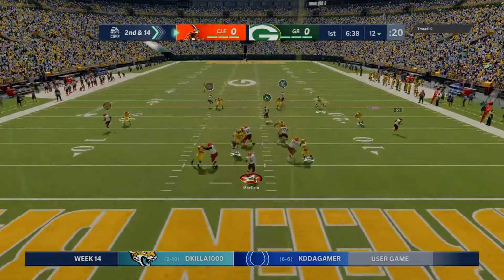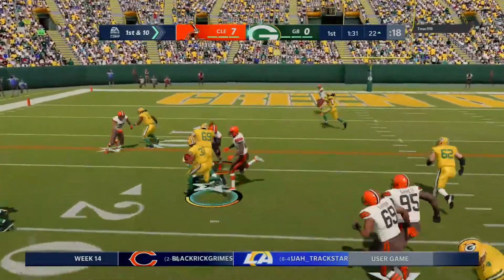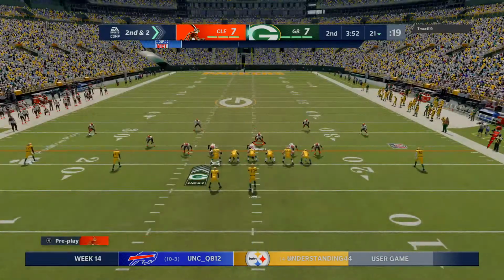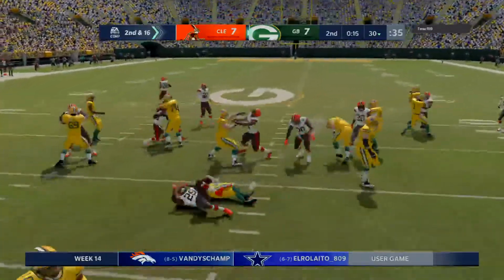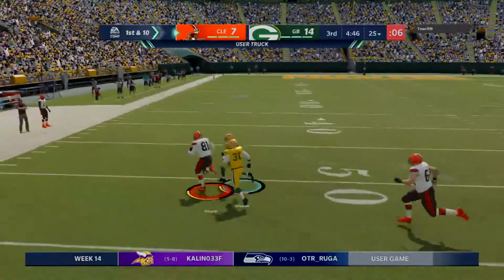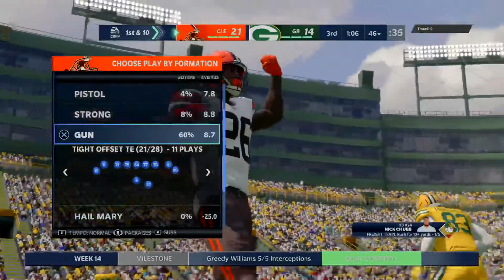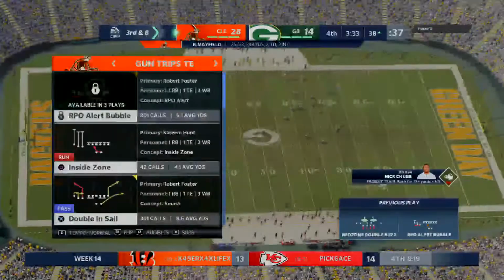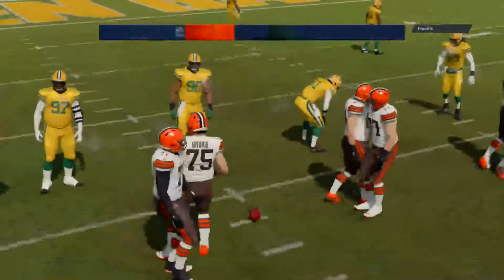Browns vs Packers